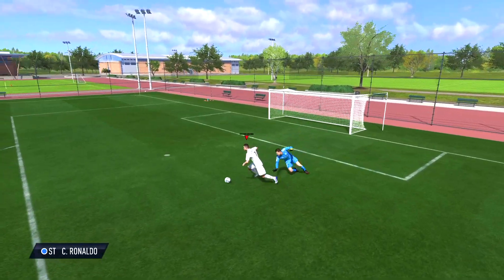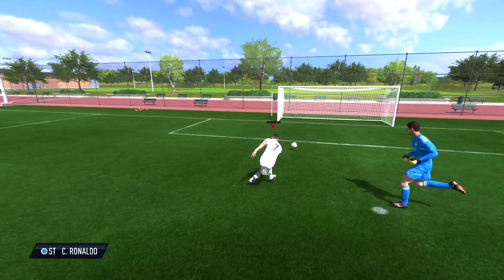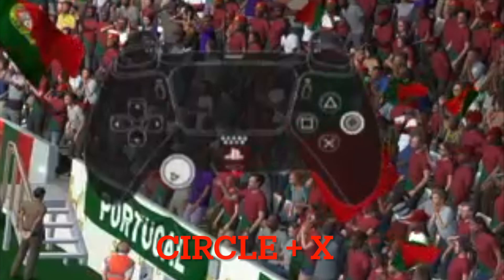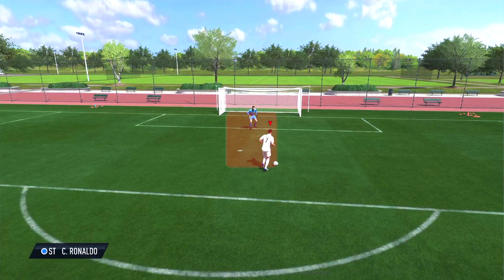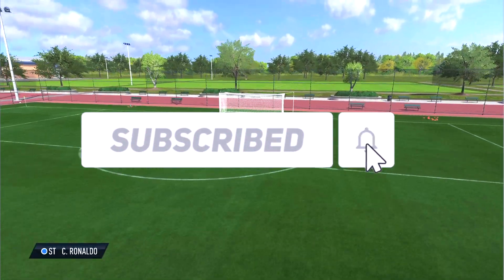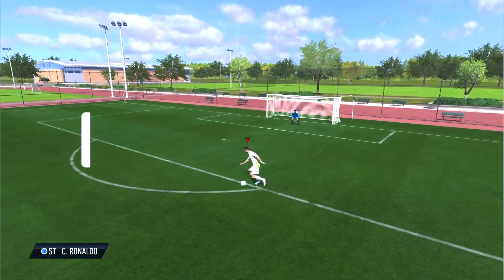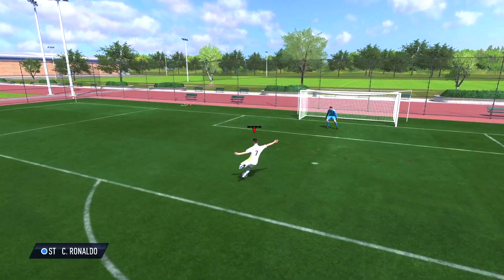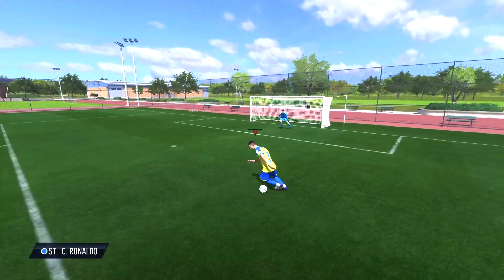How to do a Fake Shot in fifa 23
This tutorial teaches you how to do the Fake Shot in FIFA 23.